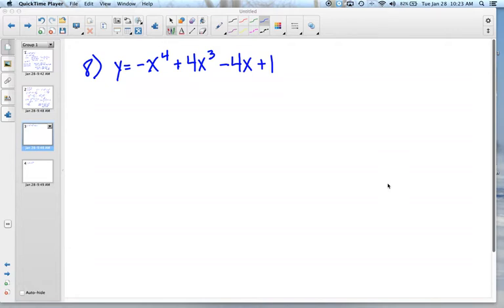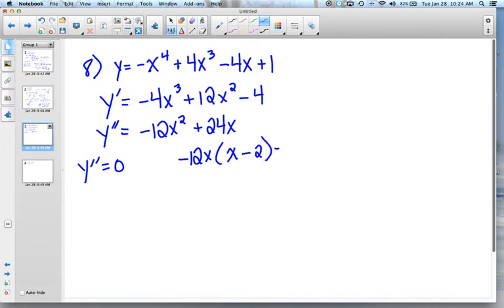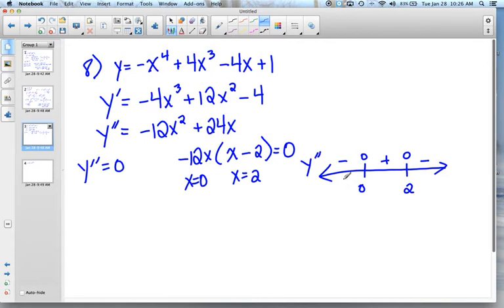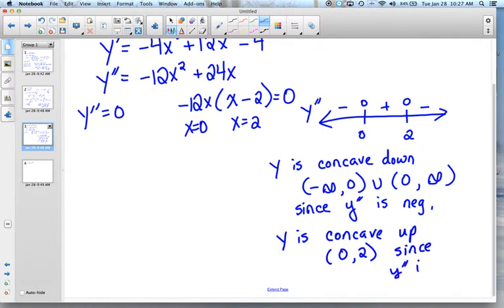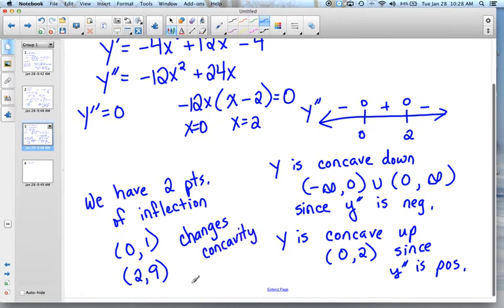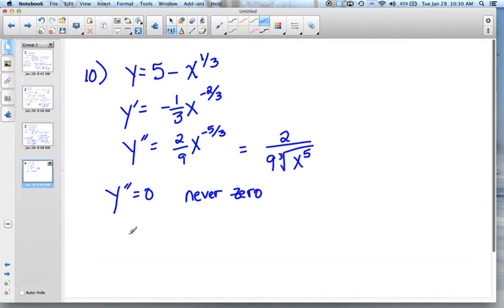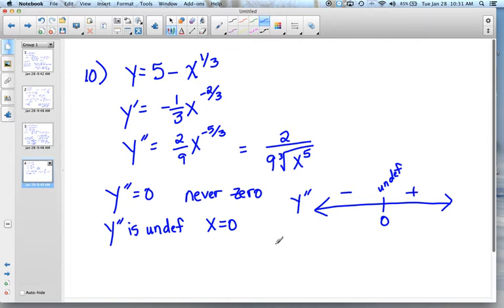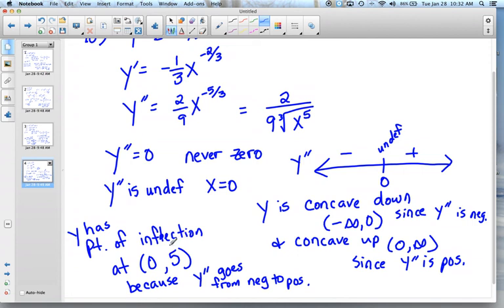AP Calculus Sect 5.3 Examples Part 2